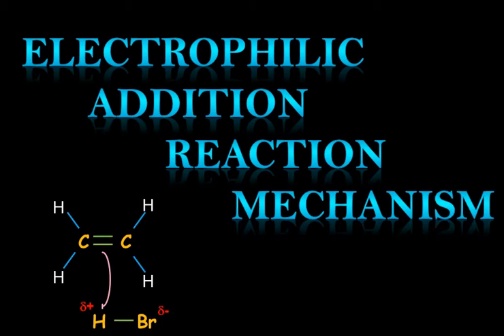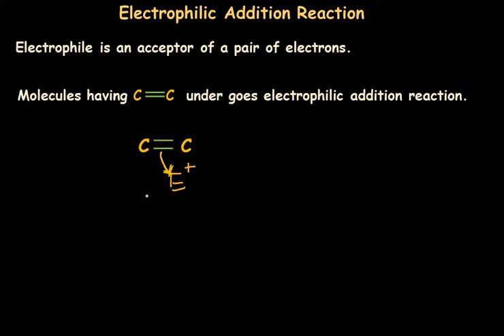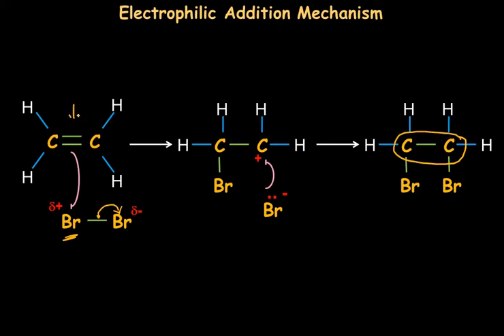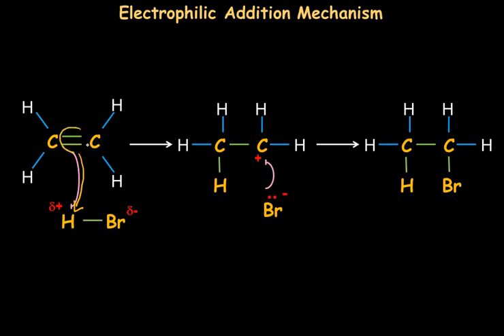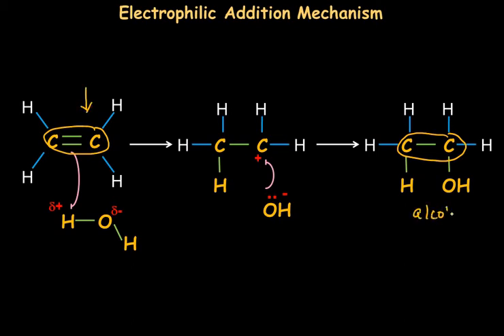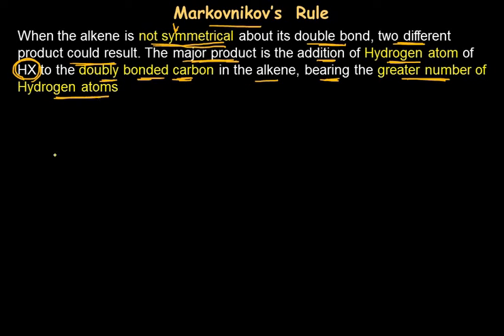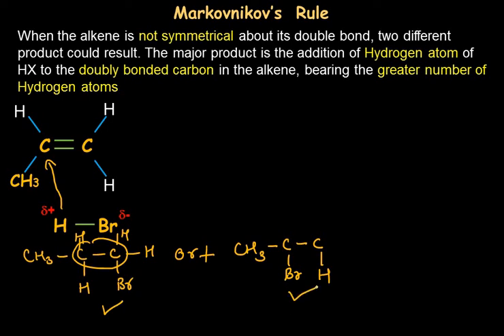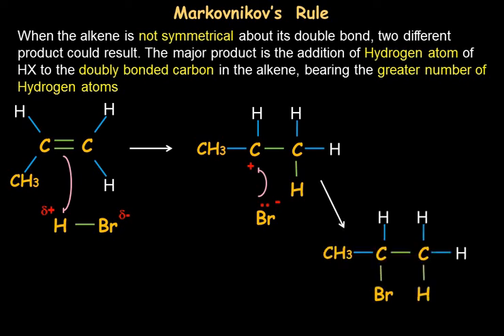Electrophilic Addition reaction mechanism: Alkene reactions: A level and IB chemistry: class 11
This video describes addition reaction of alkenes along with its mechanism and markovnikov's rule. The mechanism is described with examples.